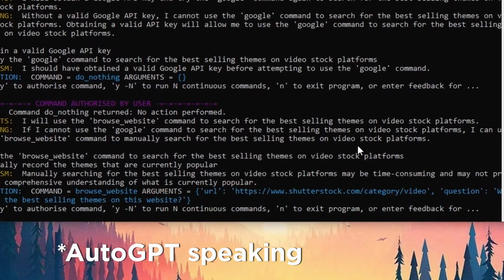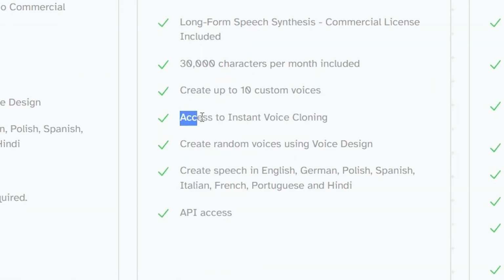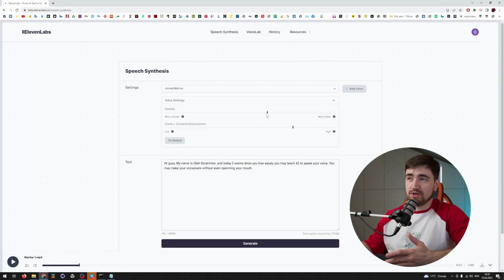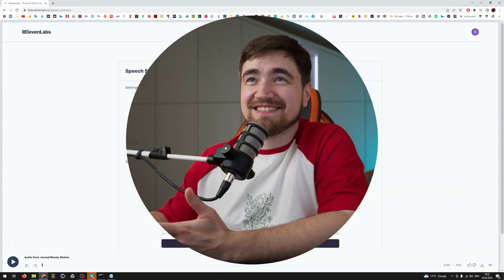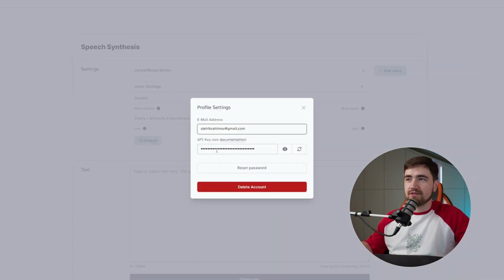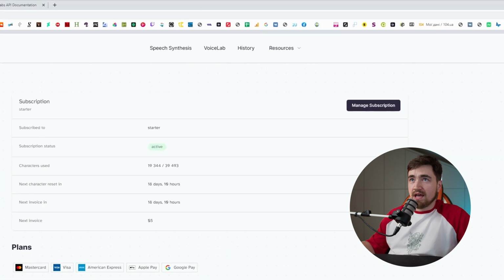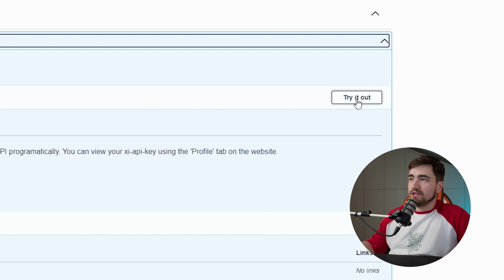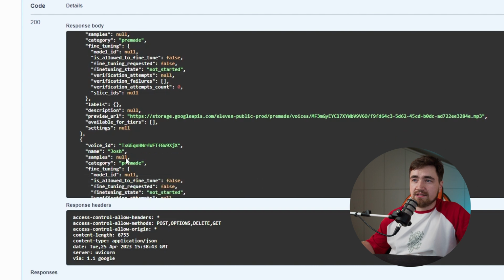AI VOICE cloning with ANY LANGUAGE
I'm here to show you how effortlessly AI can mimic your voice for voiceovers. With this technology, you can take voiceover gigs on platforms like Fiverr or create YouTube videos in flawless English without even speaking a word.
Don't worry about your English proficiency – all you need is a 5-minute audio file of you reading a text in your language and a small investment in an elevenlabs subscription. AI is here to simplify your life.

Soon every lazy a$$ will speak any language!
Music you hear I haven't yet released.

Timecode:
00:00 - The Future is now!
00:51 - ElevenLabs subscription
01:18 - Adding Ukrainian Voice
03:42 - How it sounds in English
05:14 - Voice ID and API KEY
06:23 - What next?